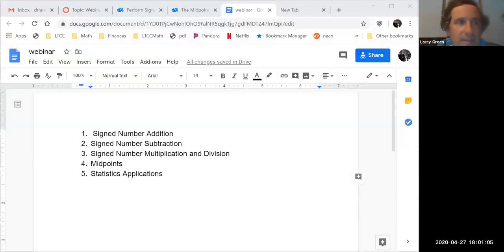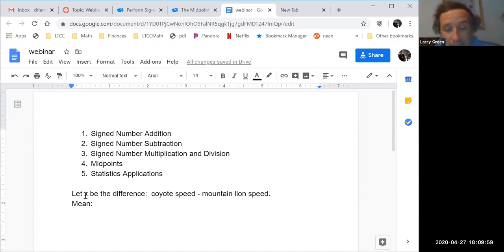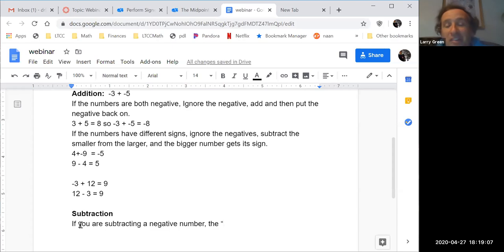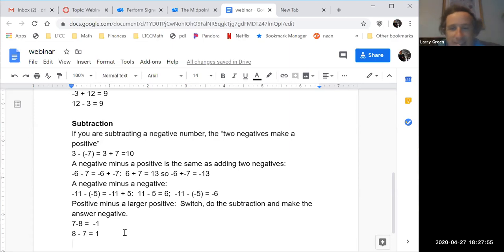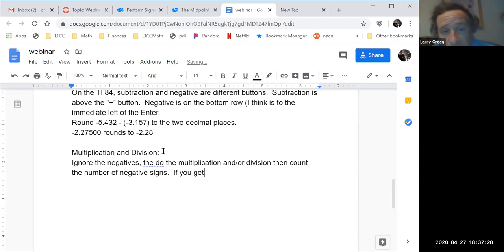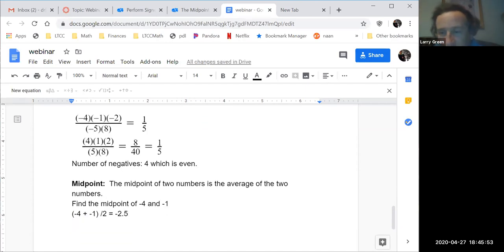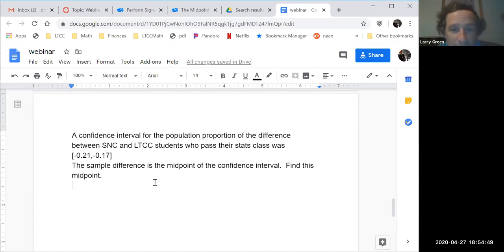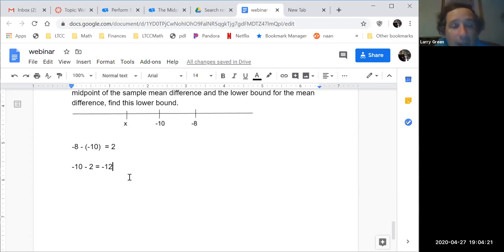Week 4 159 Webinar on signed arithmetic and midpoints